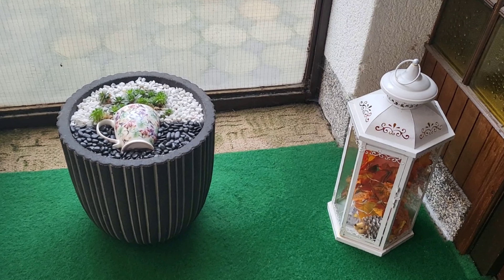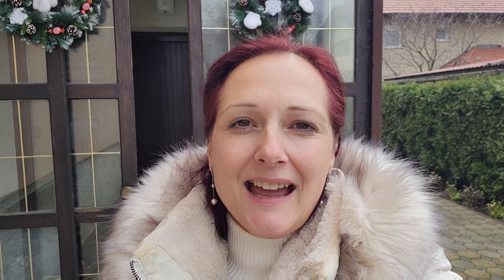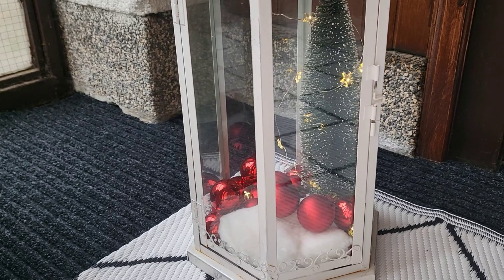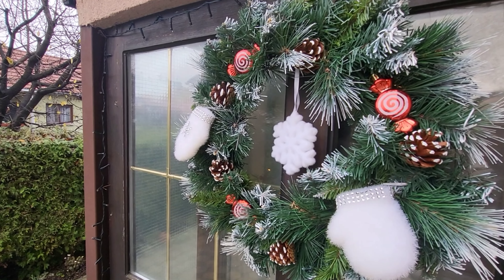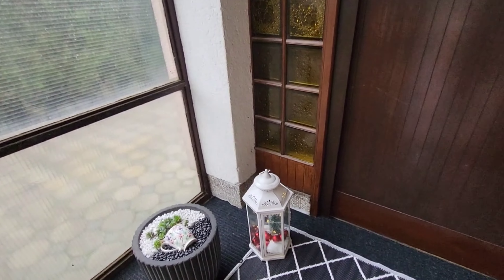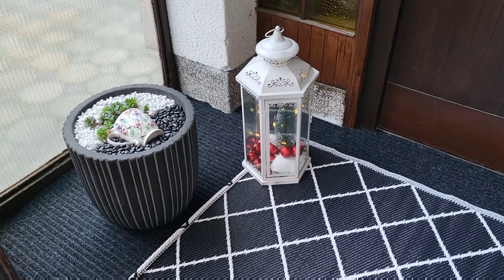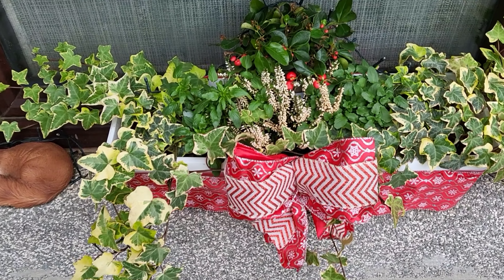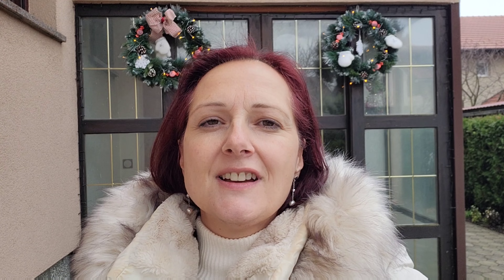Decorating my entryway for Christmas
I have been wanting to redecorate my entryway for a long time. I took advantage of the upcoming holidays and used some Christmas decor to spruce up my small enclosed porch. December 2022 Croatia. Zone 7.